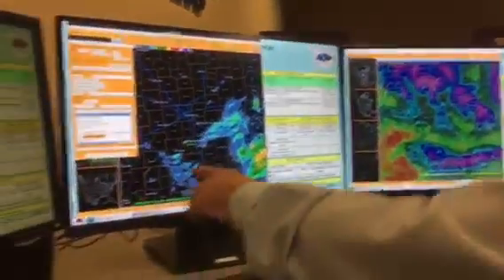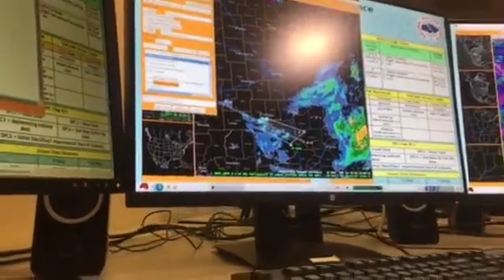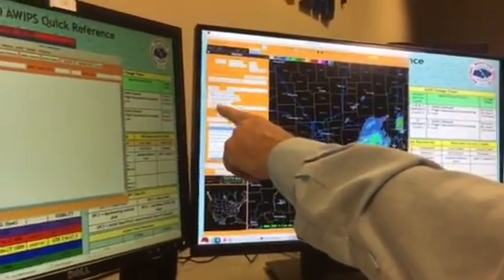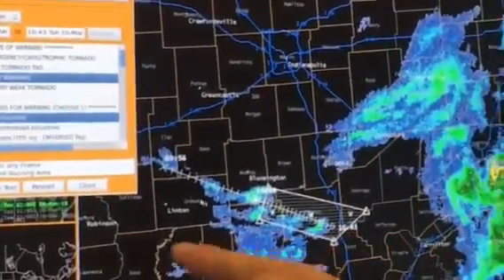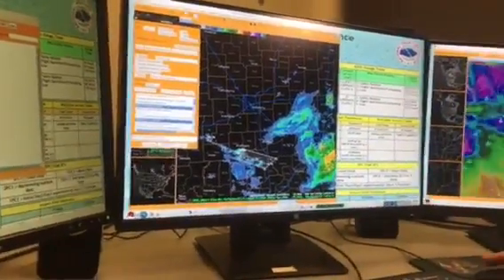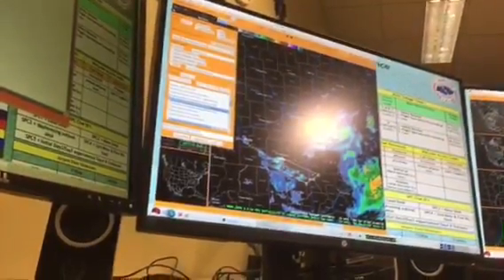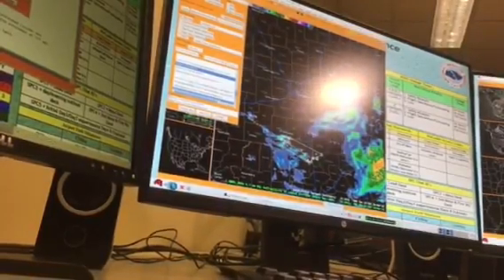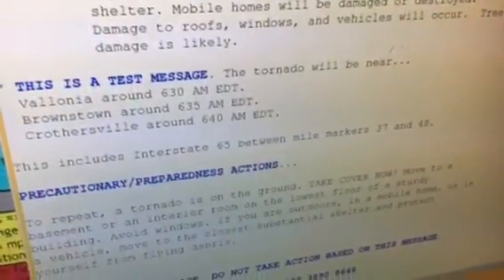National Weather Service officials explain what happens when a tornado warning is issued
It is severe weather preparedness week and a part of that week is a statewide tornado drill Tuesday morning.